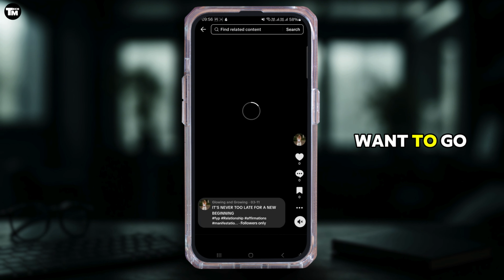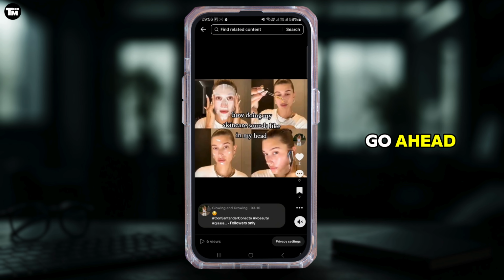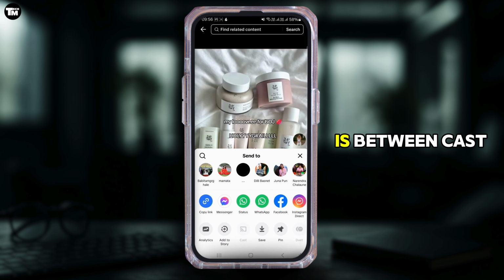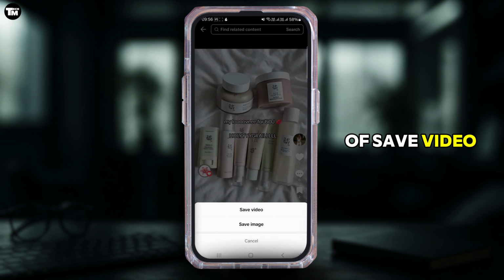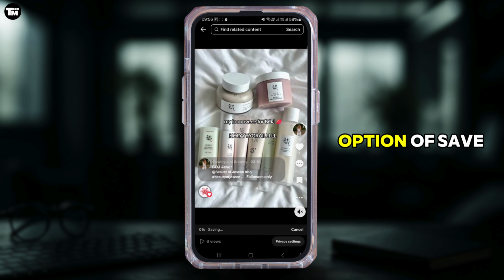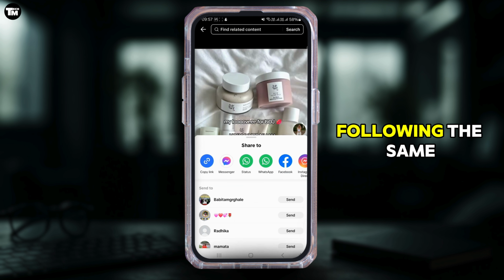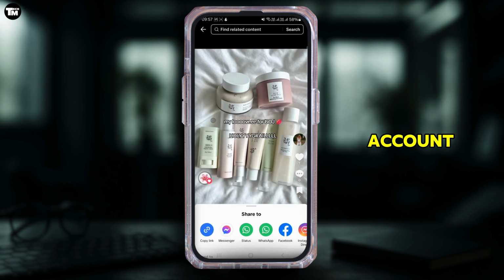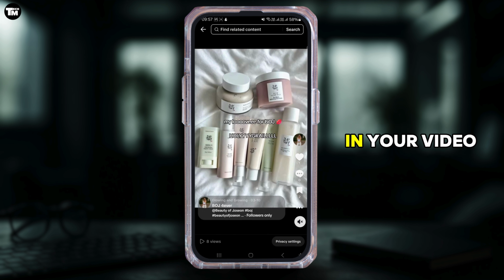How to Save Your TikTok Videos Without Watermark (2025)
Want to save your TikTok videos without the watermark in 2025? This video is your step-by-step guide to download, export, and keep your clips clean—covering TikTok’s hidden download feature, top third-party downloader apps, screen-record workarounds, and quick file-format tricks so every video looks pristine wherever you share it.

Timestamps:
0:00 Introduction
0:10 How To Save Your TikTok Videos Without Watermark